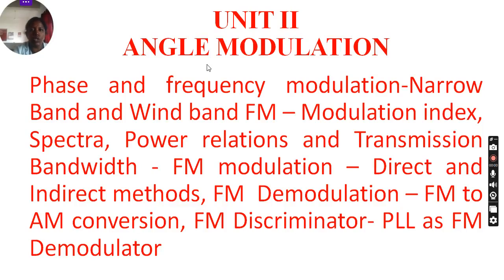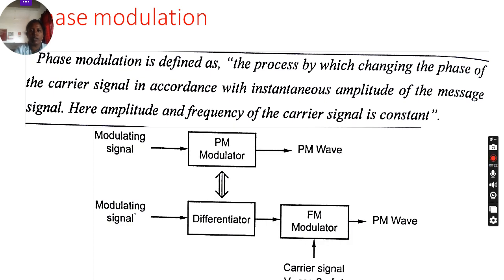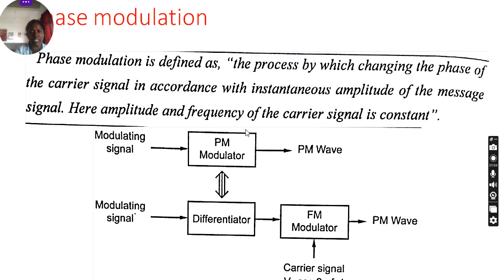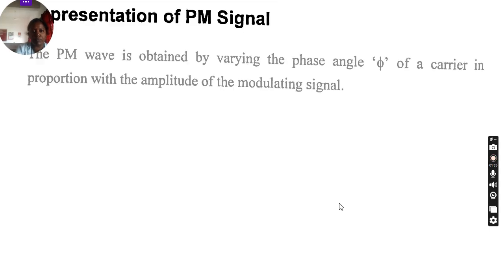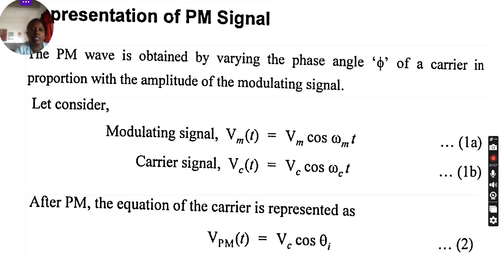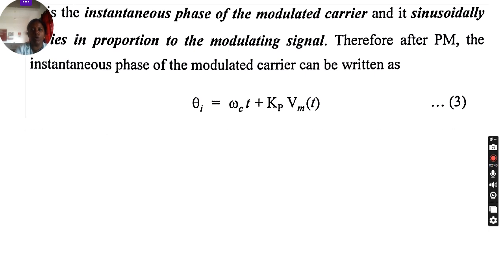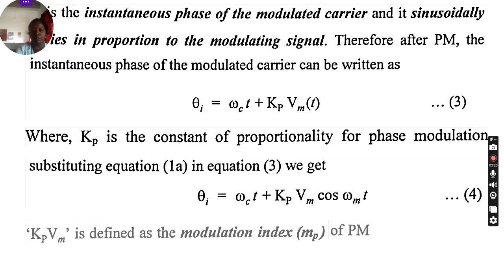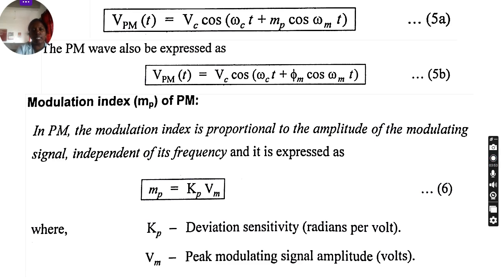UNIT 2-Angle modulation systems